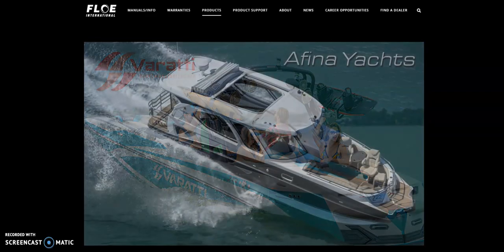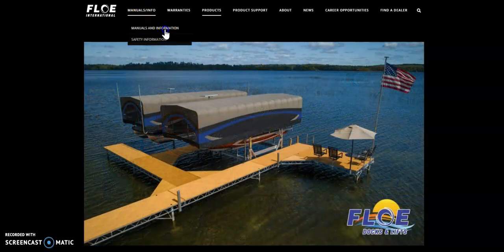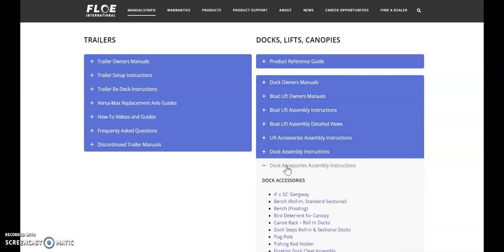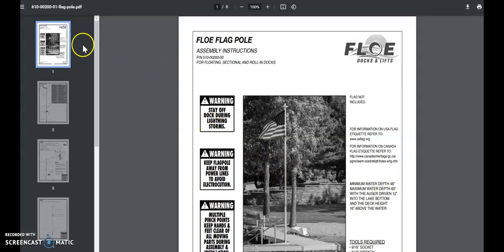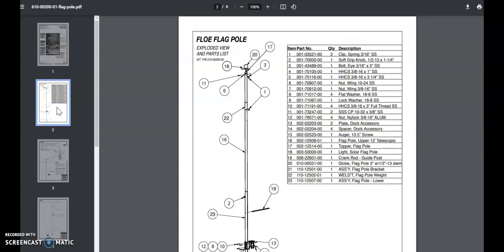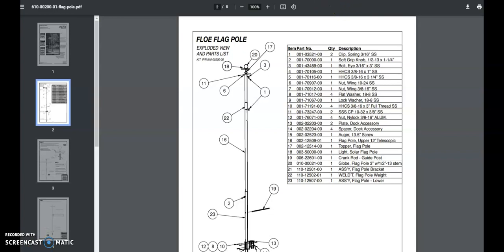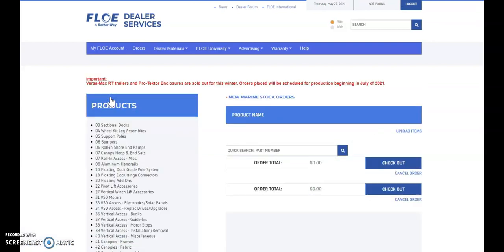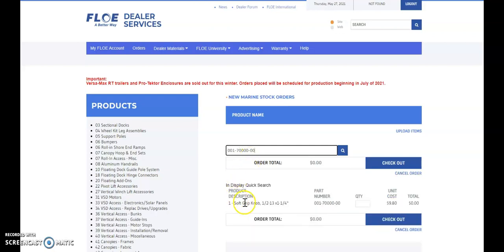How to Look Up FLOE Part Numbers